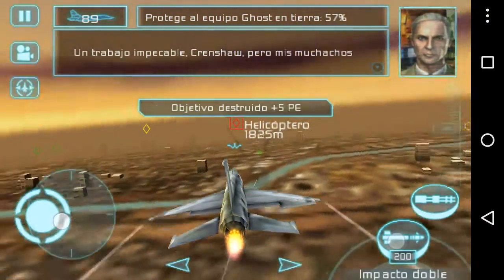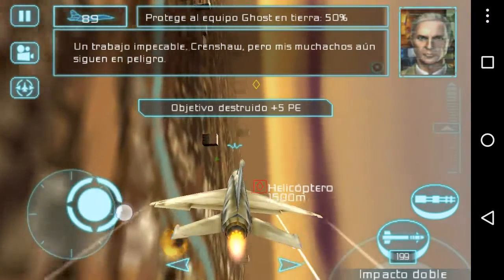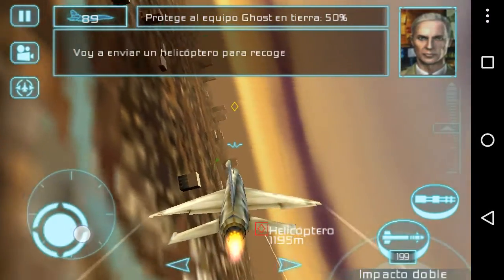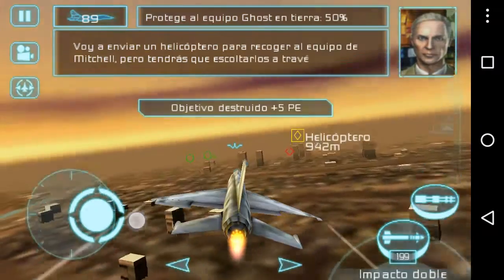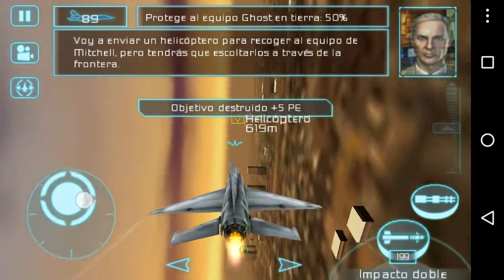Motorola Moto G H.A.W.X. HD Lollipop Gameplay 2016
Juegos Únicos, Los Encontraras En Este Canal.